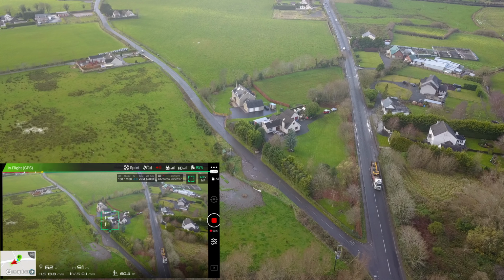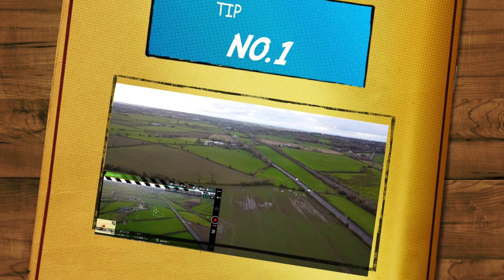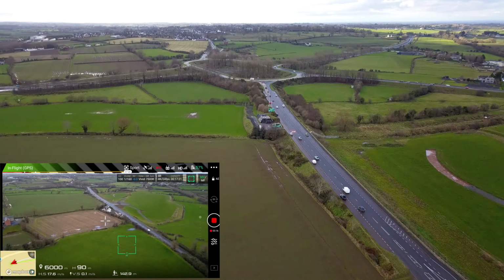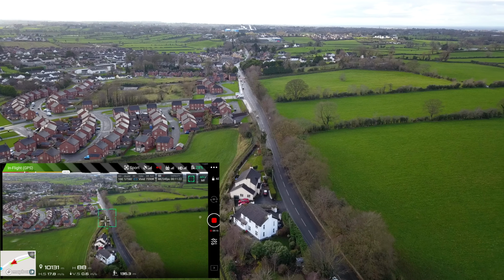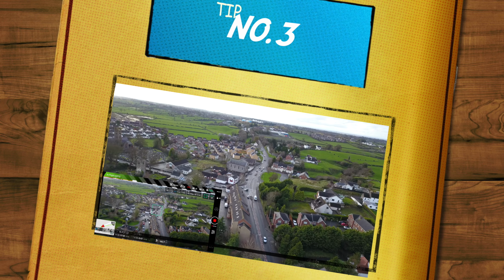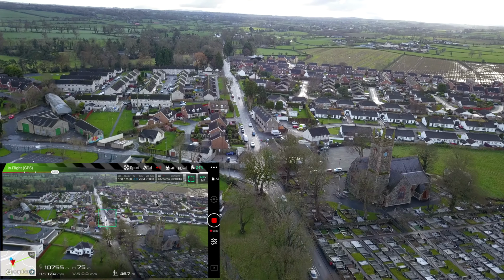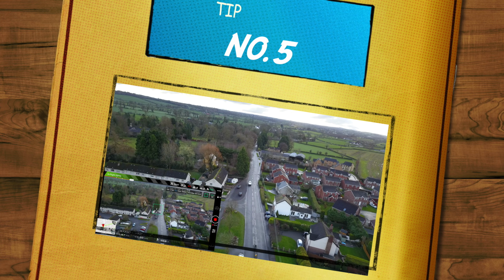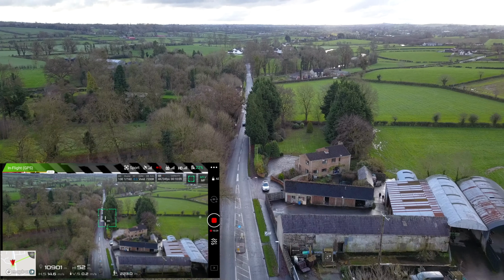DJI Mavic Pro Drone frying range test & TOP 5 flying tips to keep your drone SAFE!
DJI Drone straight fly range test & top 5 tips to keep your drone safe!
How not to crash your drone!